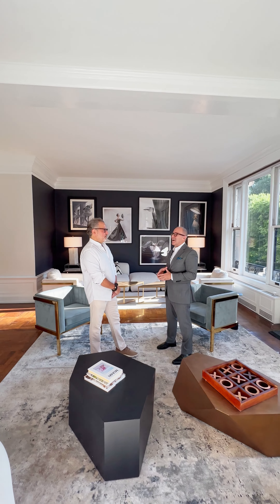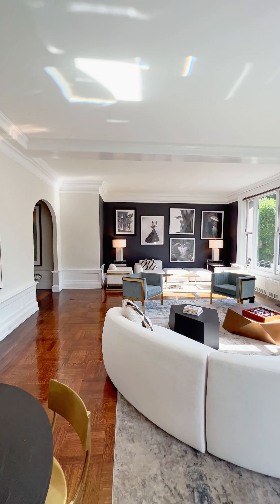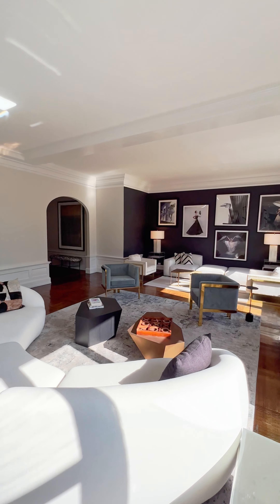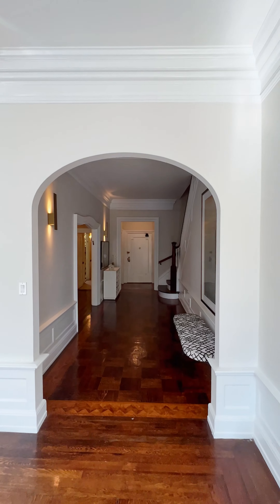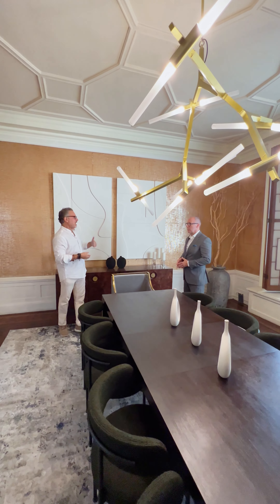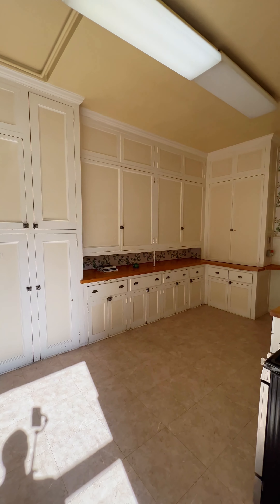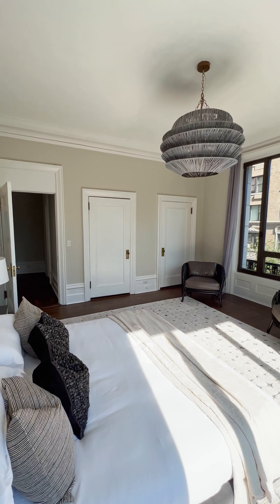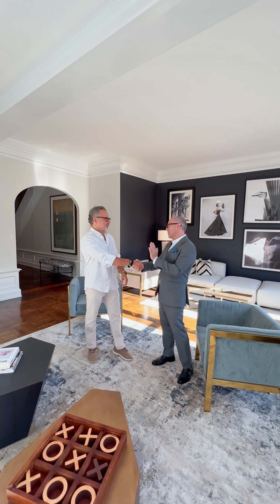Tour a $6.875M Duplex with Crazy Views of Central Park West!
Master renovator and designer trhnewyork joins me at our newest listing, 88 Central Park West, 3/4N 🌳

A total value play, this 4 Bed 🛌 duplex offers scale, premiere Thanksgiving parade views, 11 ft ceilings, and preserved pre-war architectural details.

All in one of the most sought-after prewar cooperatives on Central Park West.

Offered at $6.875M ✨

Thank you, trhnewyork, for your invaluable insight!

What do you think? Will it need a facelift or gut?